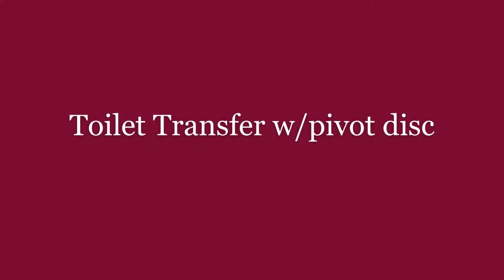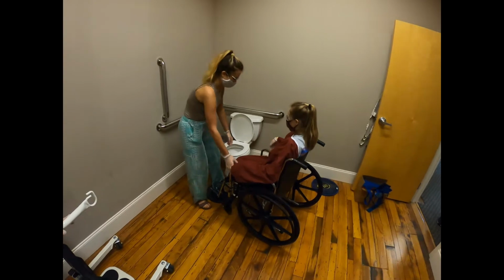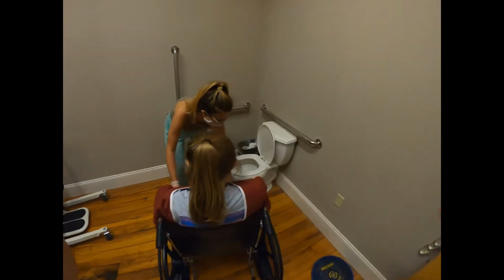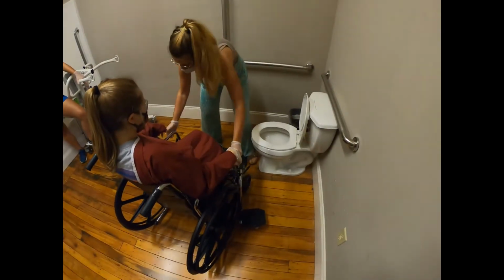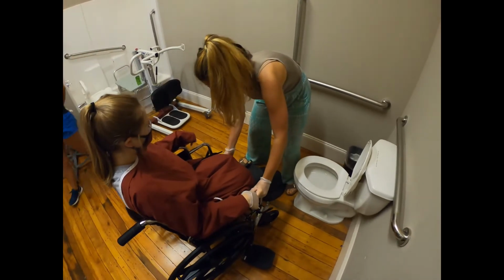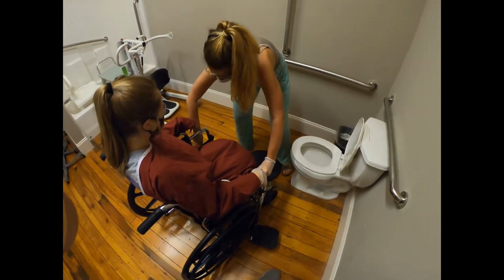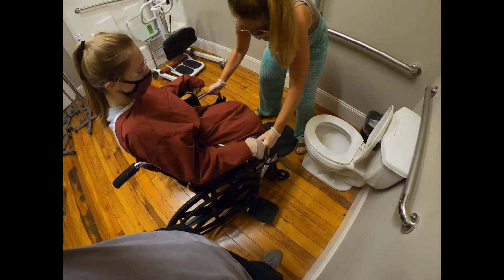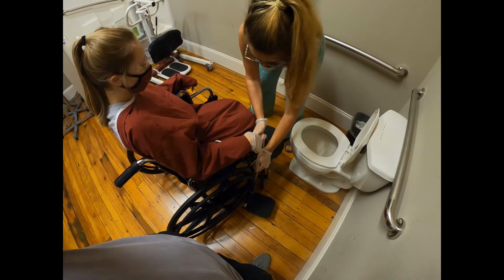ALS Assn NNE Chapter Caregiver Lab Presession Video 3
Mobliity Skills part 3 including lifts